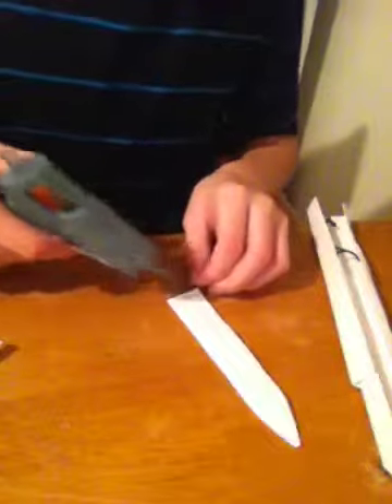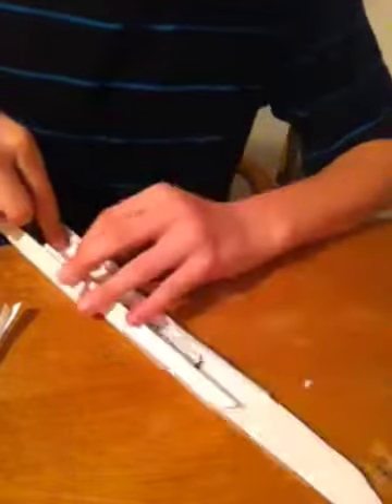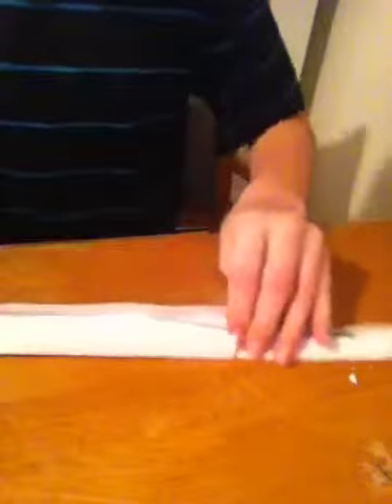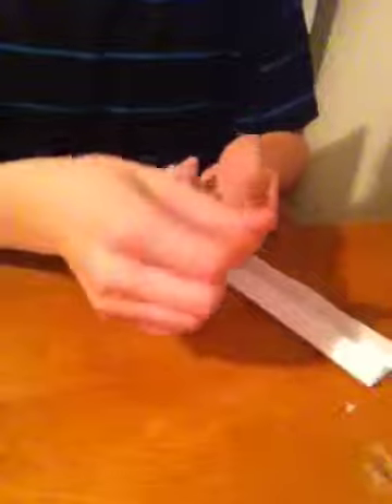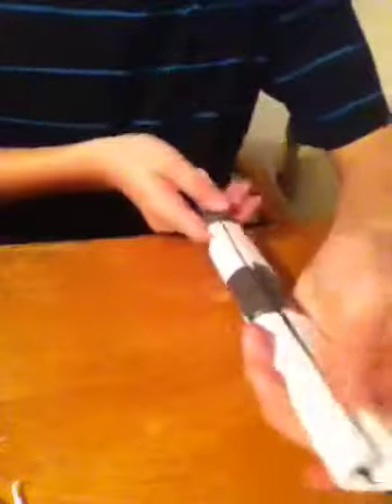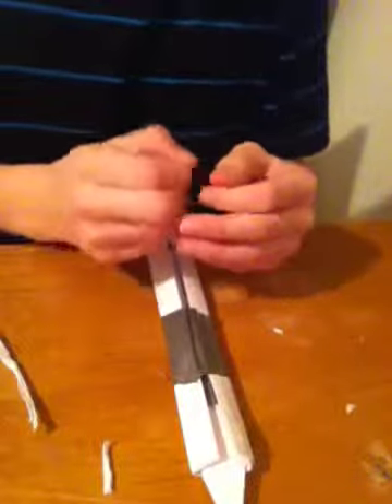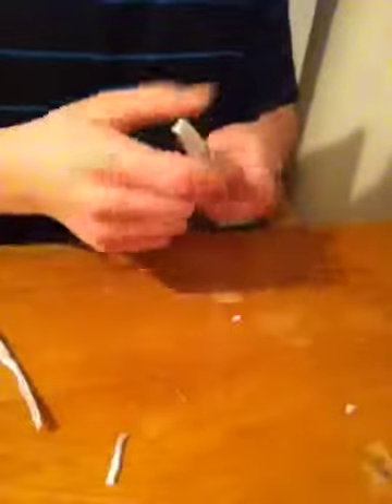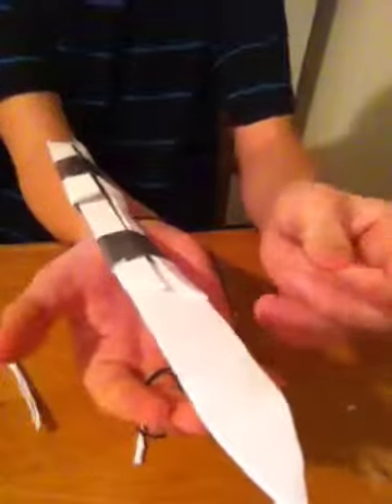How to make paper hidden blade 3-3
A assians creed hidden blade prop